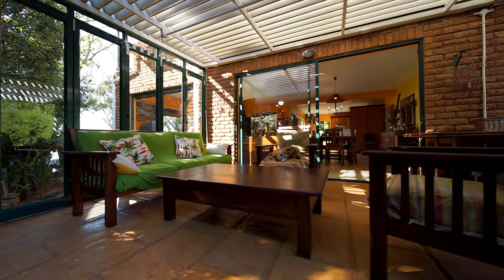Kloof View Road | Lifestyle Clips | Views